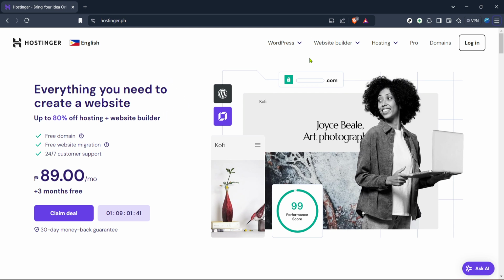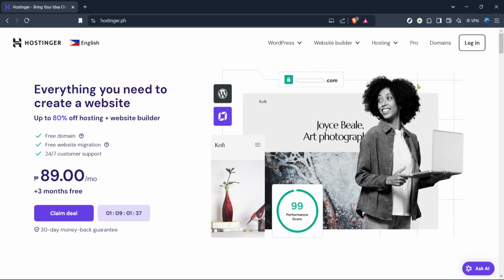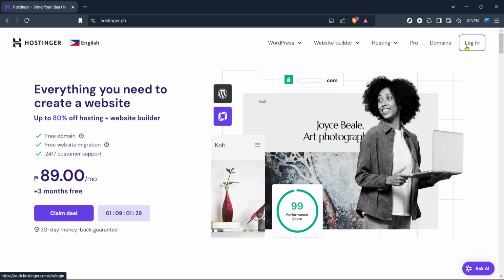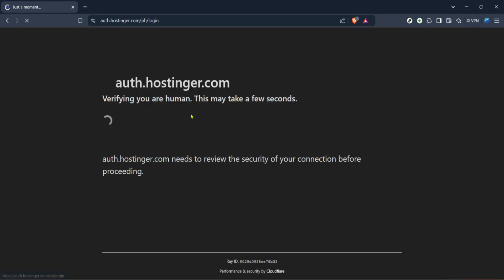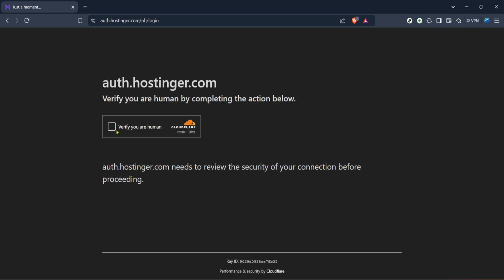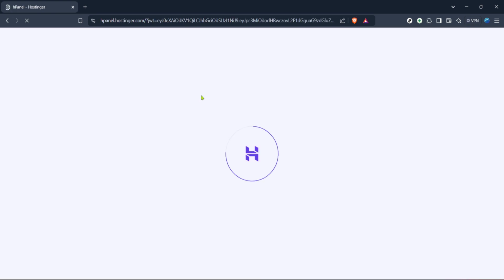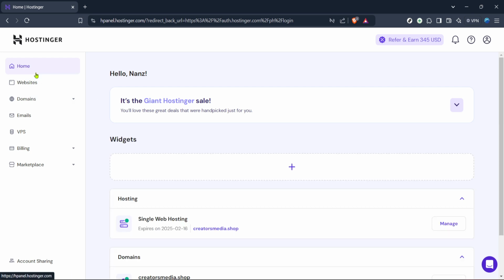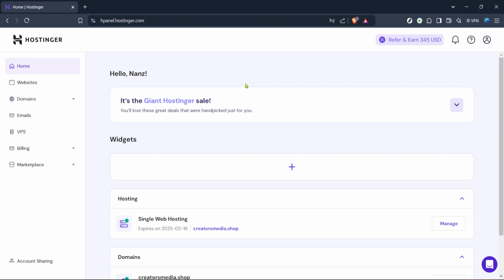How to Create Hostinger Account (Full 2025 Guide)